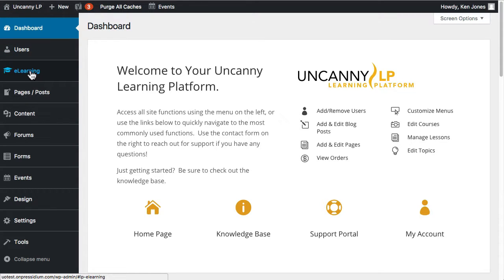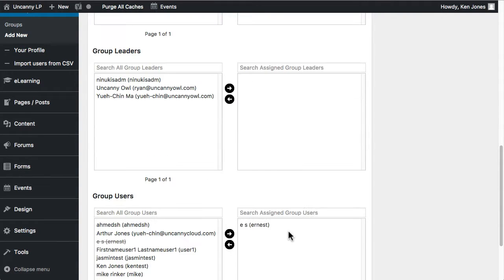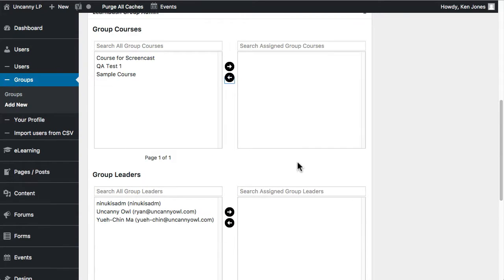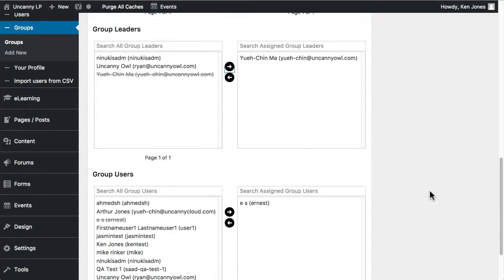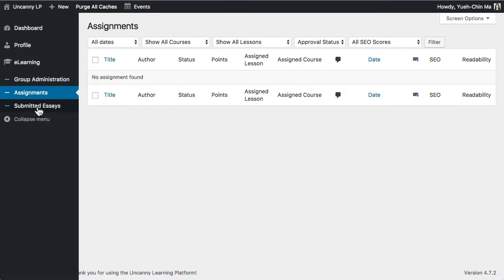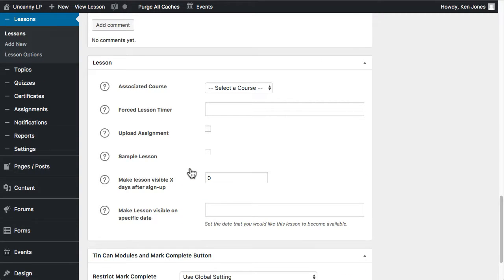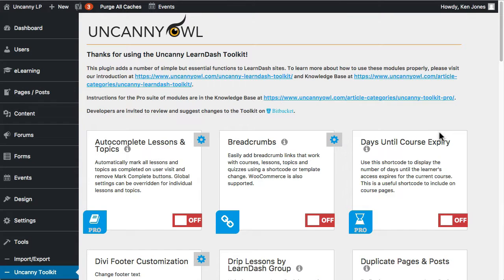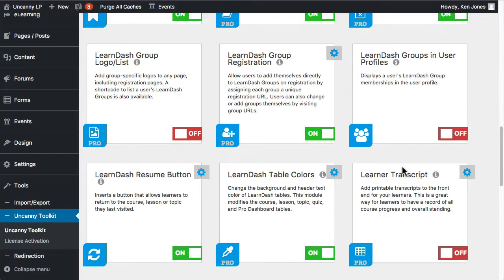Uncanny LP: Set Up and Manage Groups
This video covers the fundamentals of Group Management on your Uncanny LP site. Use LearnDash Groups to assign Group Leaders, organize your learners, and manage access to courses and reporting.